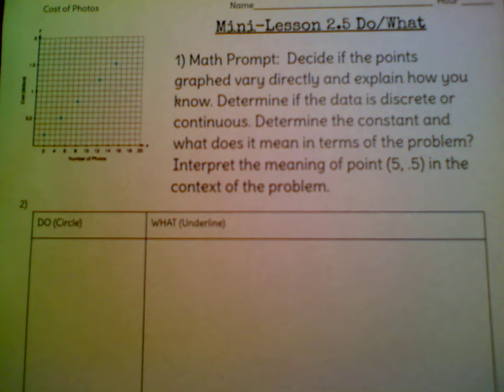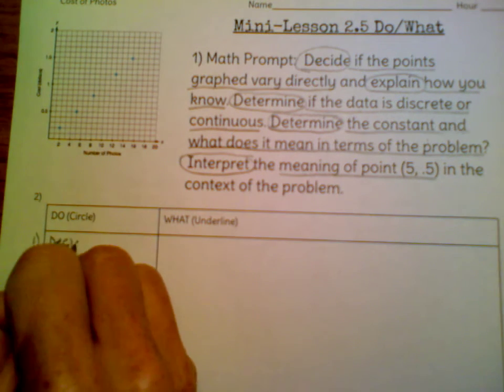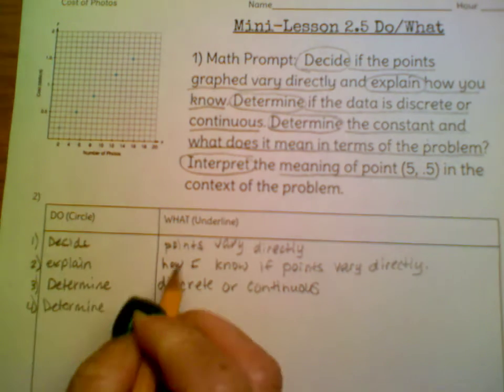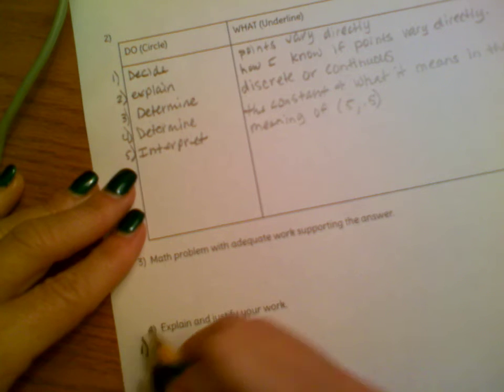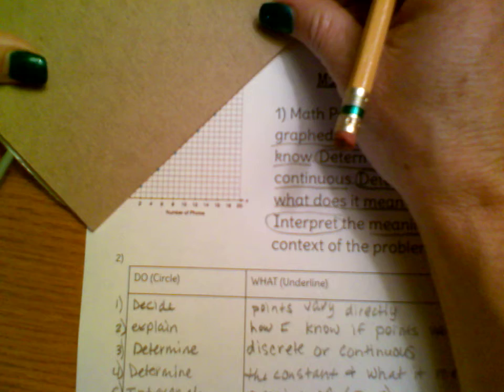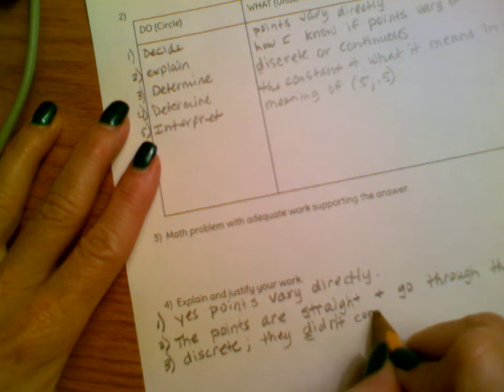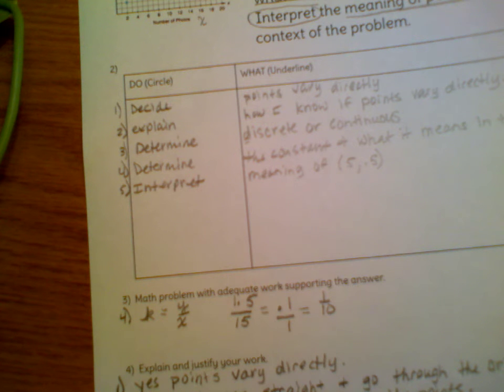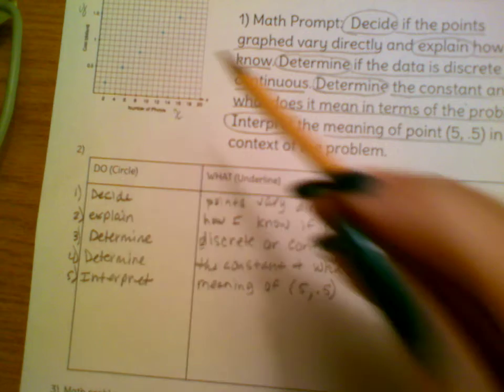Lesson 2.5 Do/What